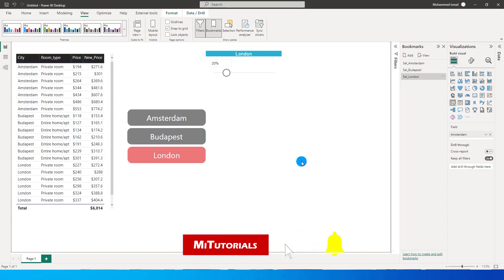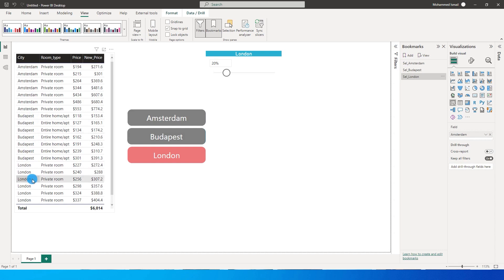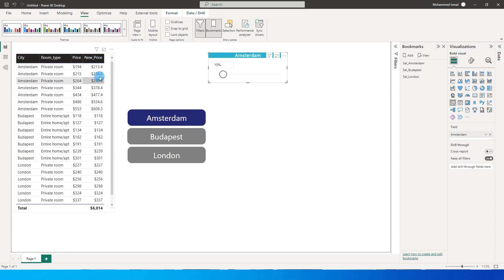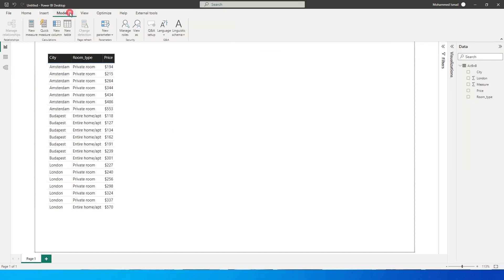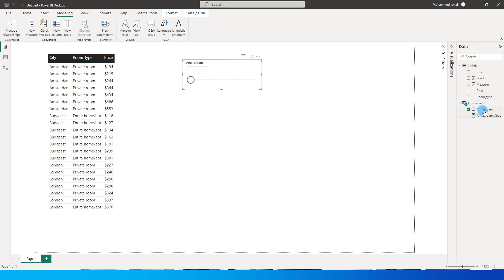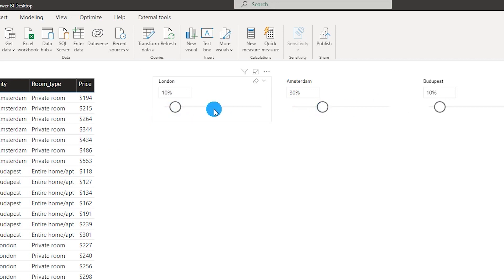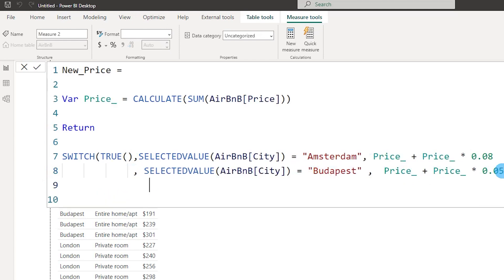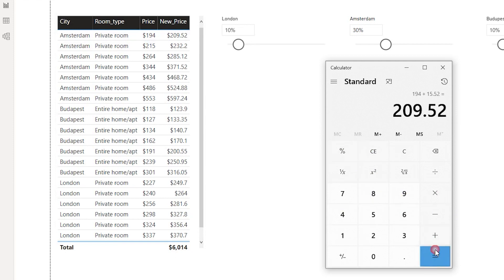Apply different % to different categories using a Slider in PowerBI | MiTutorials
One Slider for every Category to increase prices dynamically in PowerBI | MiTutorials

In this Tutorial we go through how to change the prices of various Categories dynamically using a Slider.